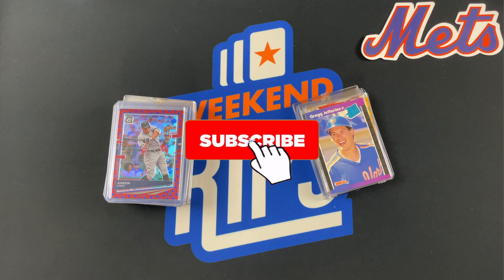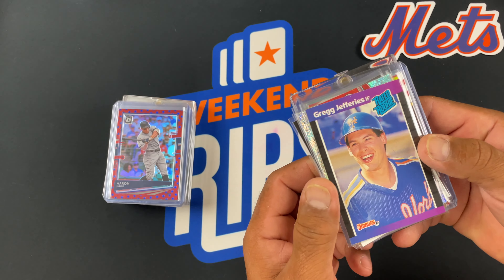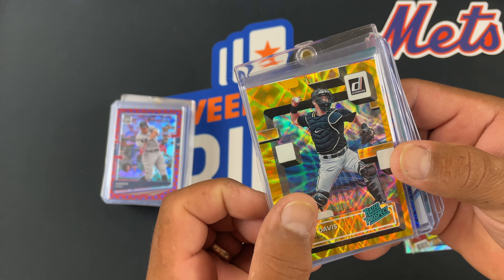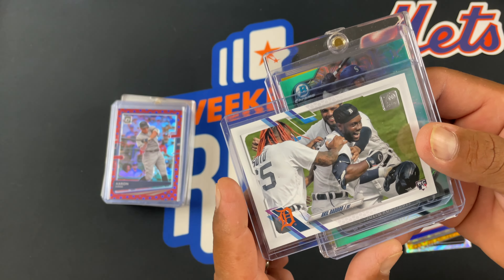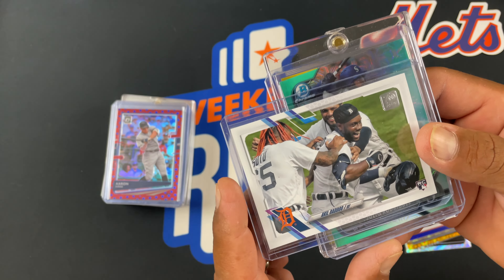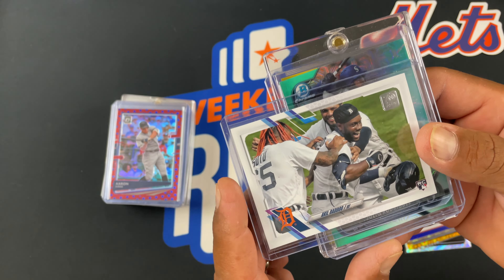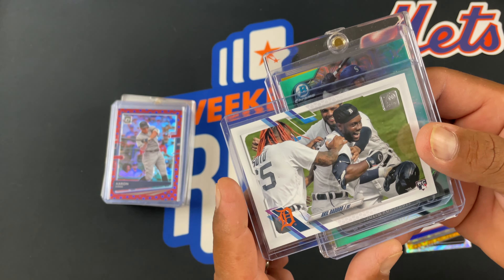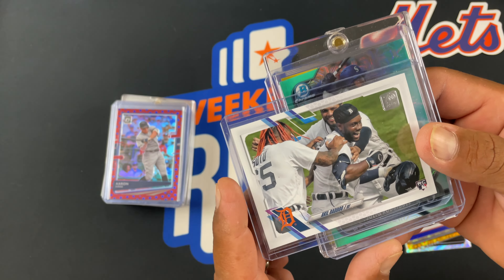Monthly recap with our top 10 favorite baseball card pulls ep. 218!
Today we recap our top 10 favorite pulls from the last 3 months. They consist of Topps, Bowman, Donruss, Optic, Diamond Kings, and Heritage.